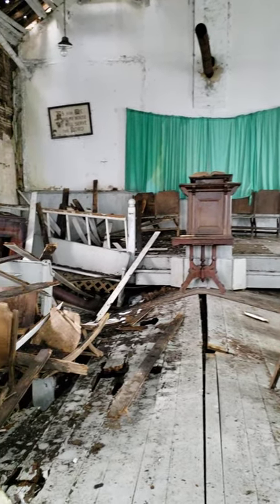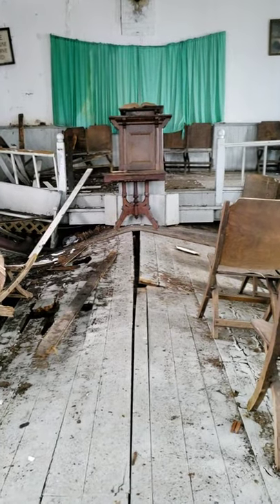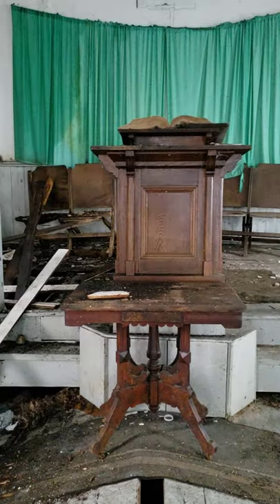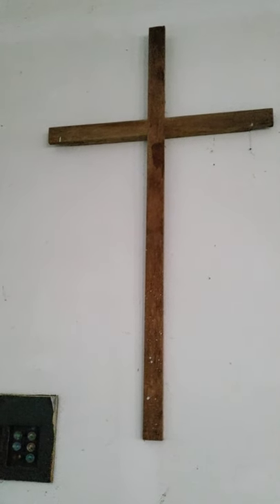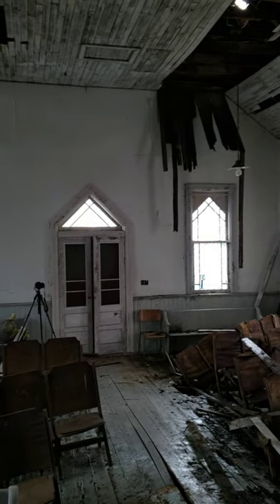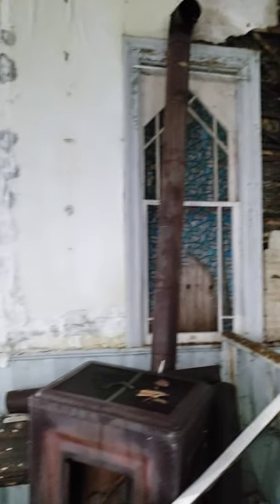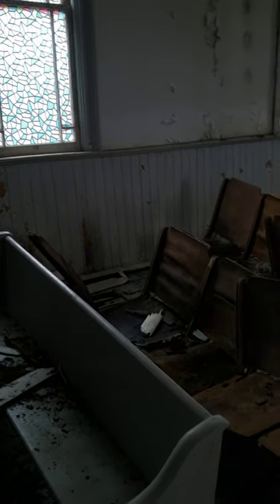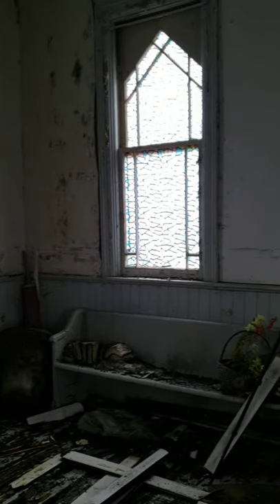Abandoned Indigenous Church Annual Visit, 2020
My Spring 2020 visit to this Abandoned Indigenous Church showed one of the most drastic changes that I had seen over the years, the floor has started to buckle from the middle down so each side of the church has now sunken.  Also, much more roof damage and more ceiling damage with much more of the ceiling having fallen onto the floor.

I have been visiting this church every year since 2012 to document the natural decay of this unique little abandoned church

Here is the photo gallery with the years of documentation

Thanks to Hans, Abandoned Explorers, Misty, Cherie, Jeff, Donna, Bryan, Ashley, Mike, Jake, Amy, Rebecca and Sally for your generous donations.

Thanks to Ross, Carole, Cele, Eddie, Lori, Meg, Shelby, Susan and Terri for your continued support.